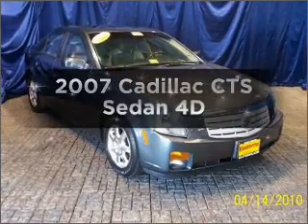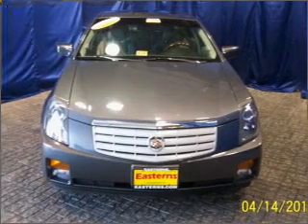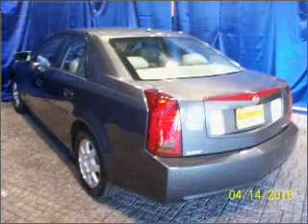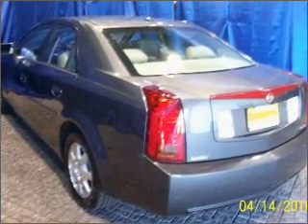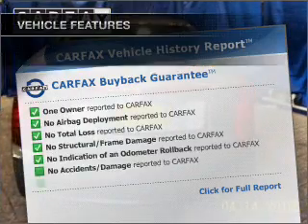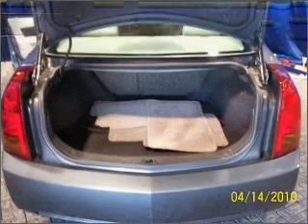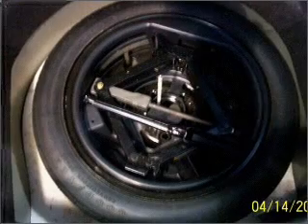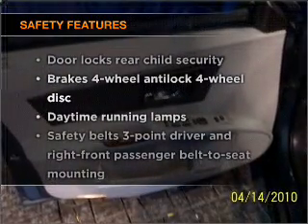2007 Cadillac CTS - Laurel MD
Year: 2007
Make: Cadillac
Model: CTS
Trim: Sedan 4D
Engine: 6 cylinder 3.6 liter
Transmission:
Color: Gray
Mileage: 48461
Address:
9950 Washington Boulevard